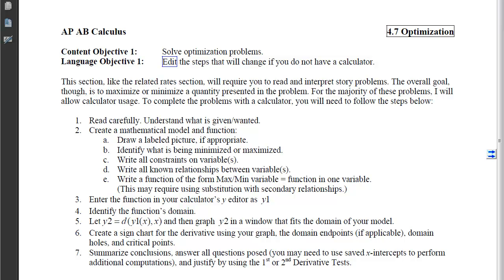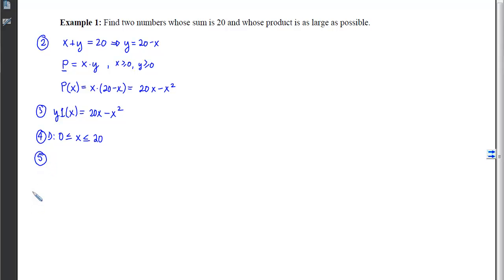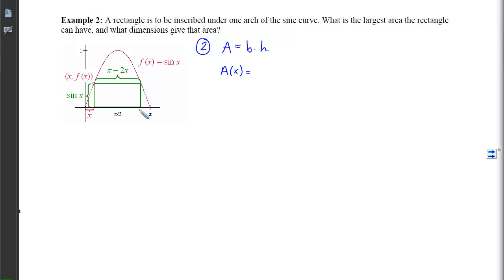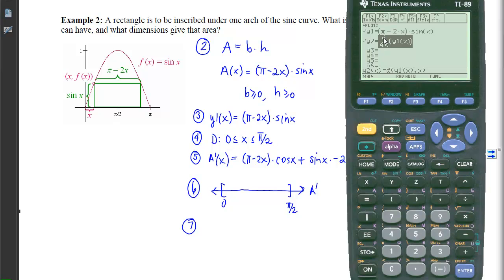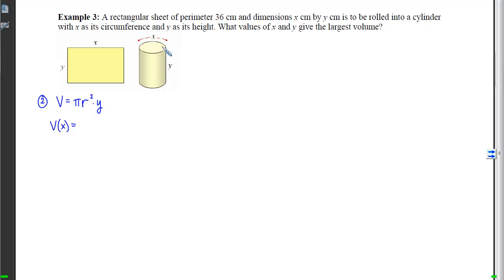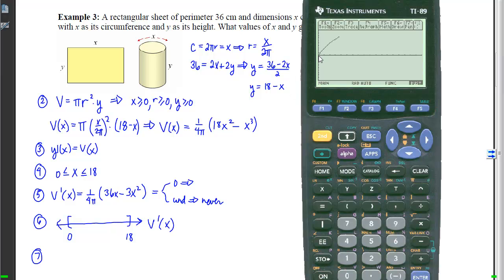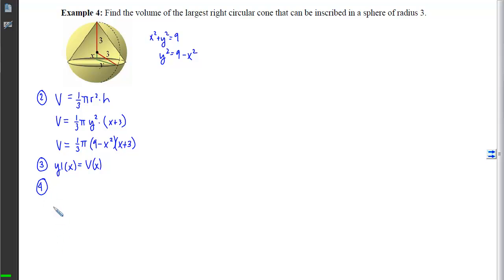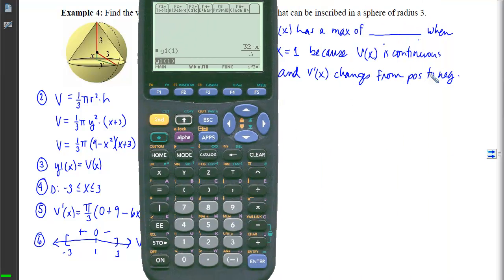4.07.01_Notes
4.07.01: Optimization
Objective 1: Solve optimization problems.